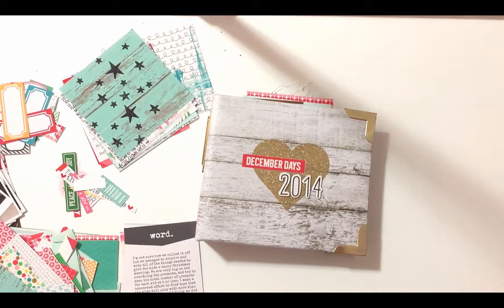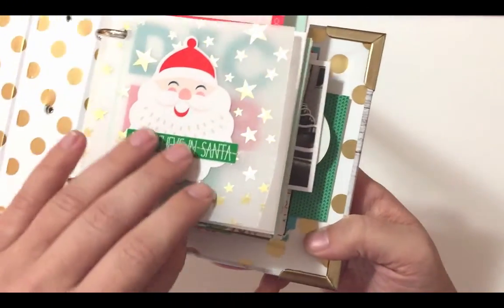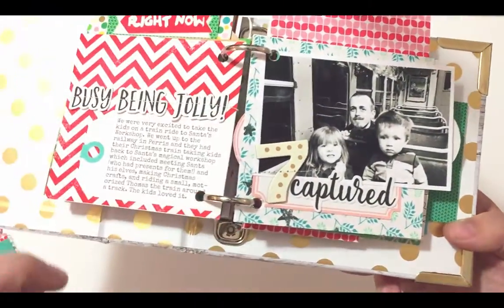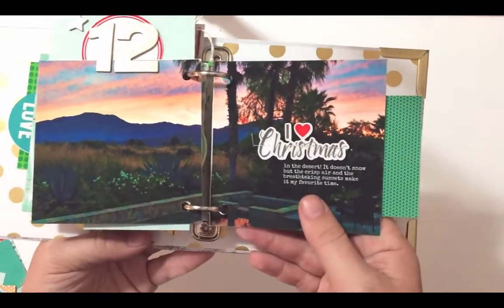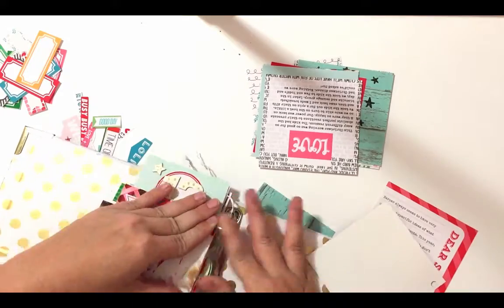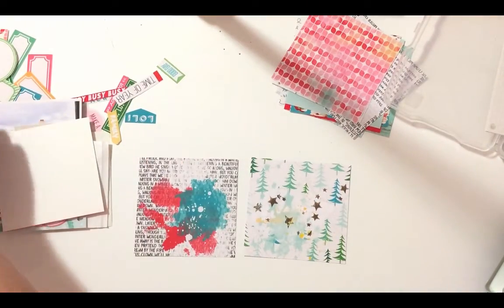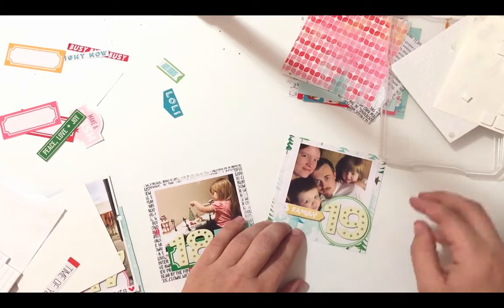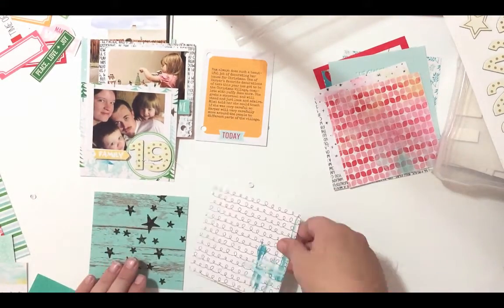Hybrid December Daily Process Video- Part 3: Assembling and Embellishing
THIS VIDEO WAS CUT OFF SOMEWHERE ALONG THE UPLOADING PROCESS. PLEASE GO HERE TO SEE THE VIDEO IN ITS ENTIRETY